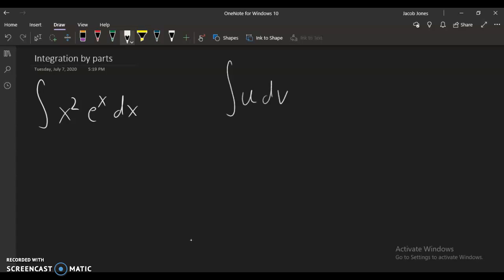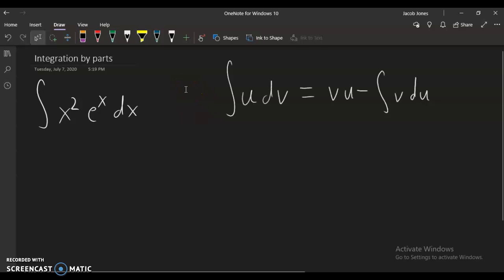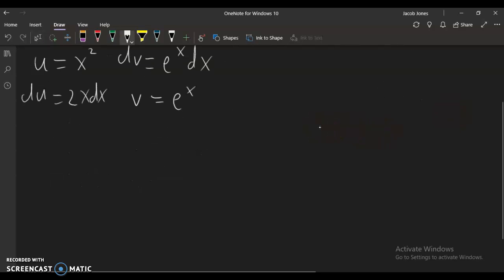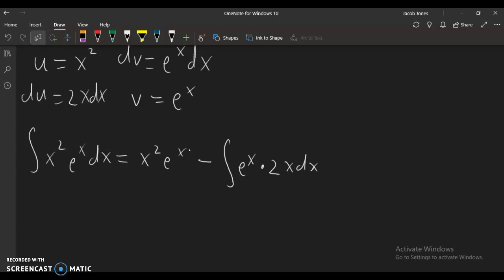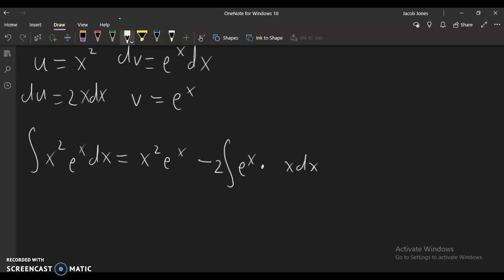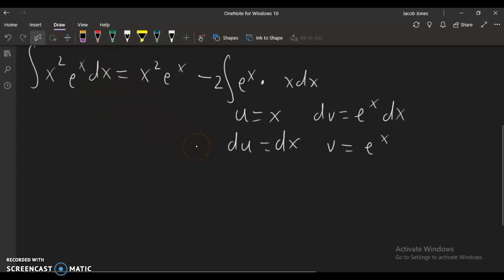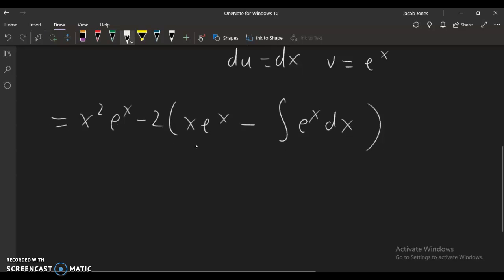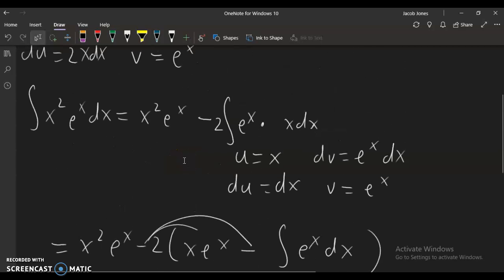Integration by parts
This video will cover integration by parts and show a simple example of integration by parts